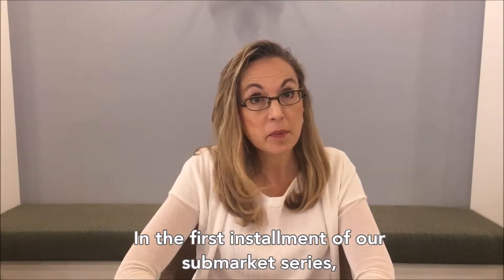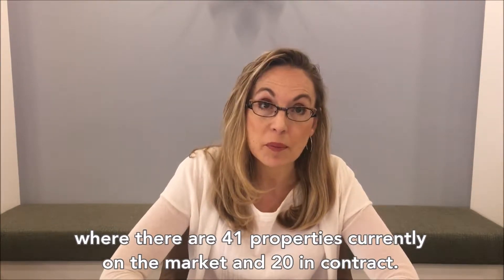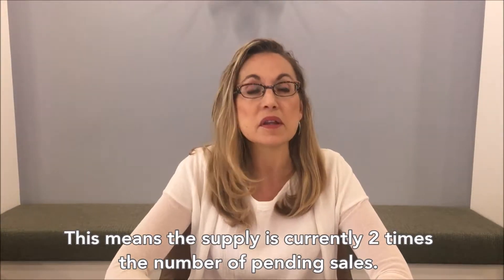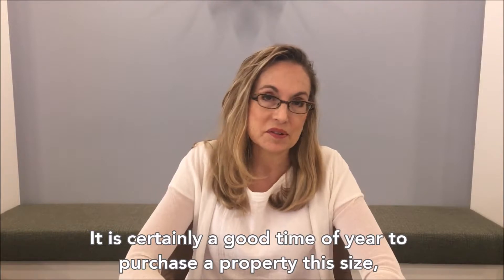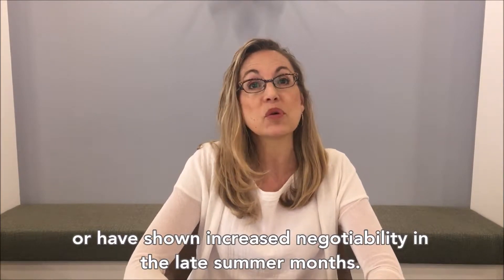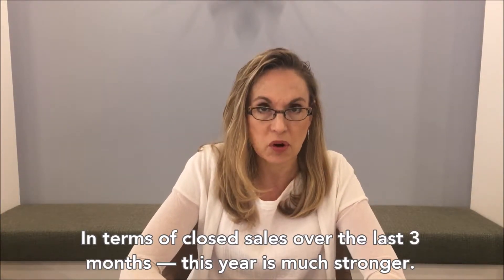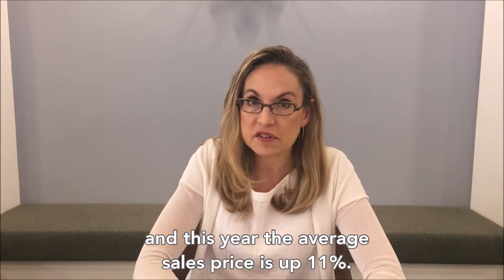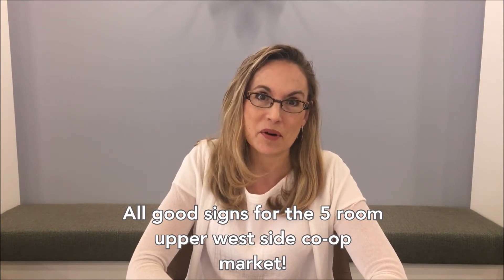Submarket Snapshot: Upper West Side 5-room co-ops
In the first of our submarket series, we review the 5 room co-op market on the Upper West Side where there are 41 current active listings and 20 pending contracts. This reveals a volatility index of 2 (where supply is 2 times the number of pending sales). This lower index shows a strengthening market. This is certainly a good time of year to purchase a property this size, as interest rates are still relatively low and sellers either have come down in price or have shown increased negotiability in the late summer months. In terms of closed sales over the last 3 months — this year is much stronger. In the last 3 months, there have been 33 closings and in the same time period last year there were only 23. Also this year the average sales price is up 11% from the same time period last year. All good signs for the 5 room upper west side coop market!